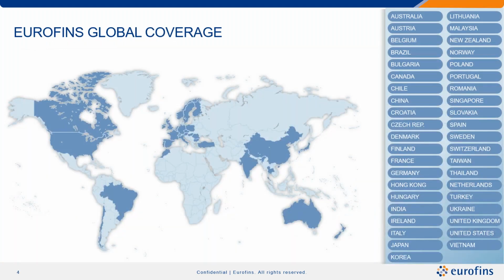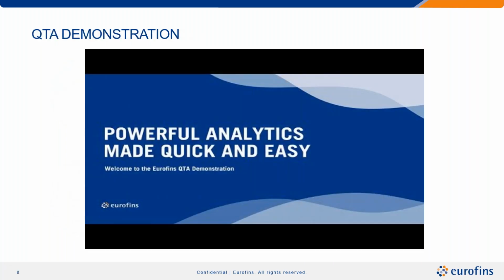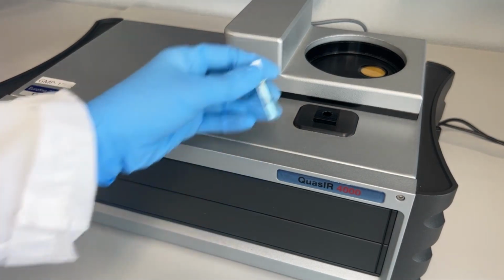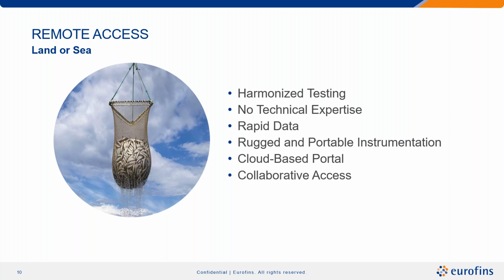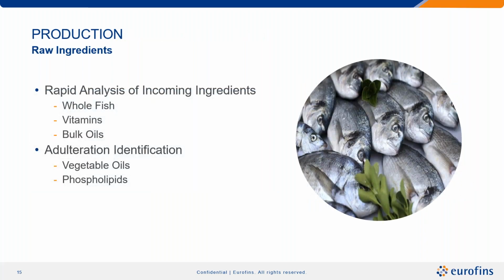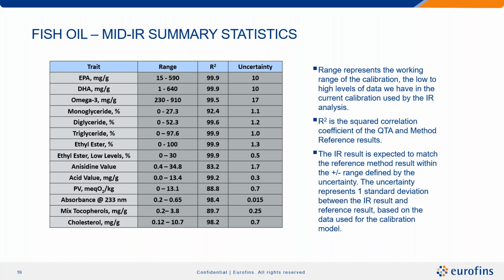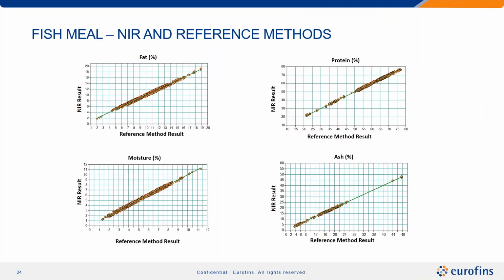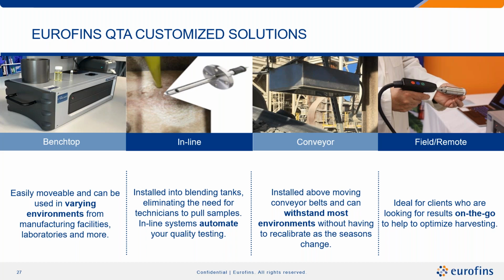Infrared Analysis in Marine Products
Learn how infrared spectroscopy can unleash the power of quality data for your operations. In this webinar, Ria Sieg and Aubrey Ismaili demonstrate how the QTA solution can work for you.

Learn about the advanced modeling techniques that QTA uses.
See the simple user interface that provides detailed results, on-site, in real-time.

Explore how faster results can give you more in-depth insights which allow for quicker decision making.

Original Air Date: Wednesday, April 26, 2023